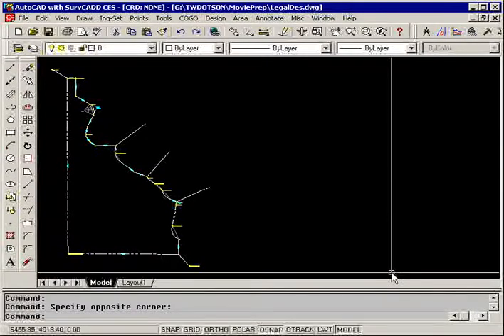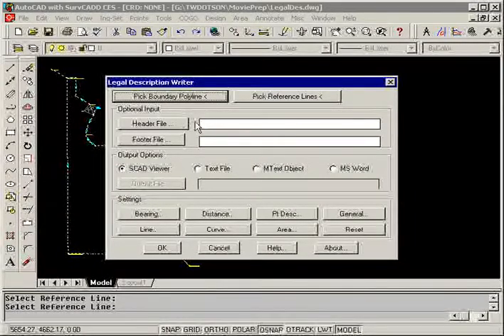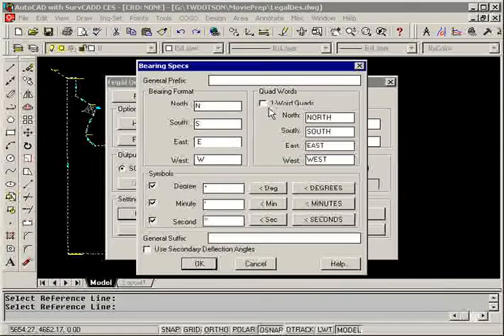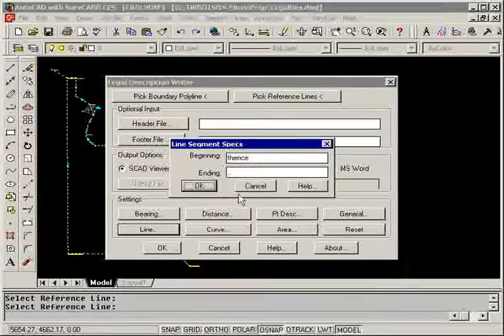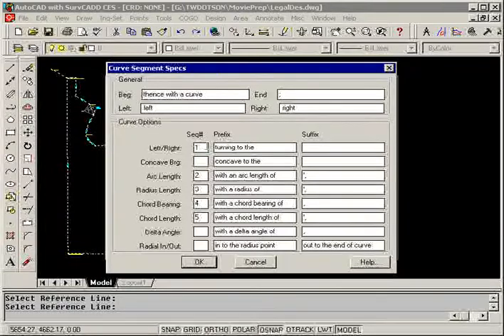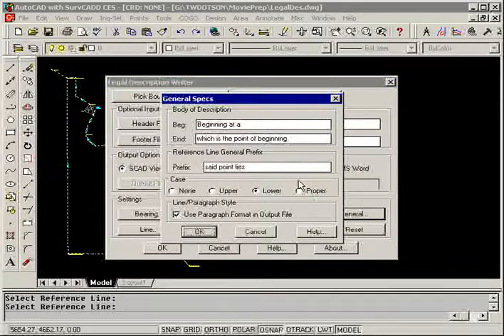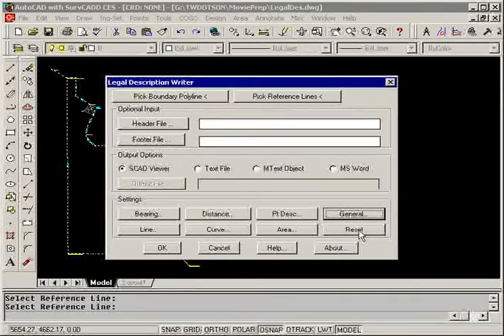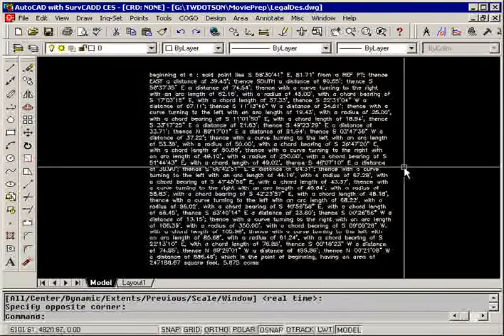Legal Description Writer Carlson Training Video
Carlson Trainging Video